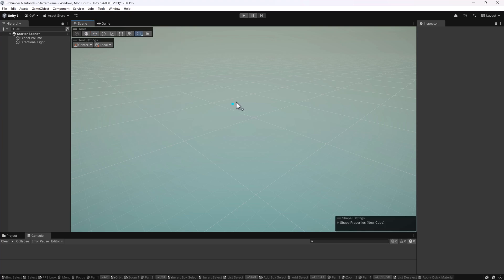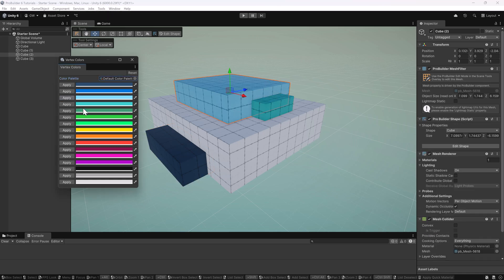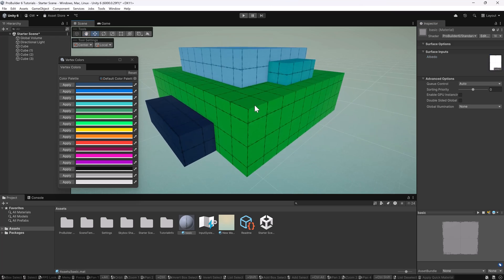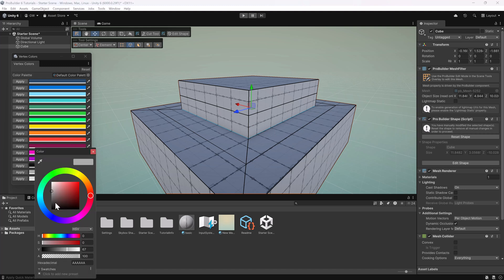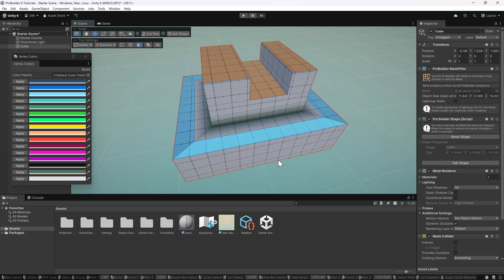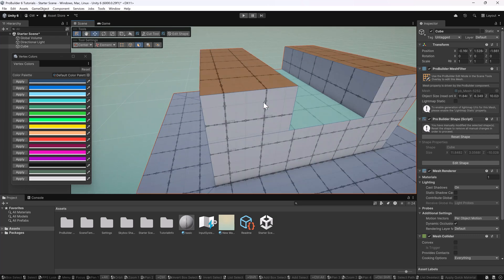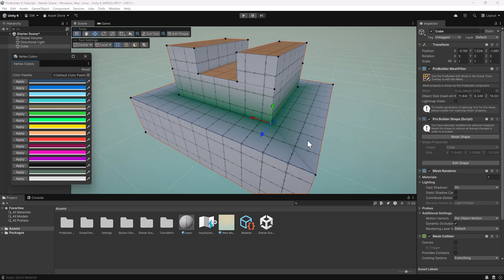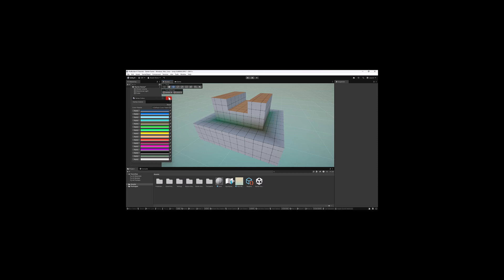ProBuilder 6 - Vertex Coloring